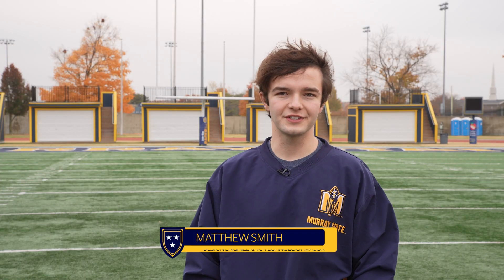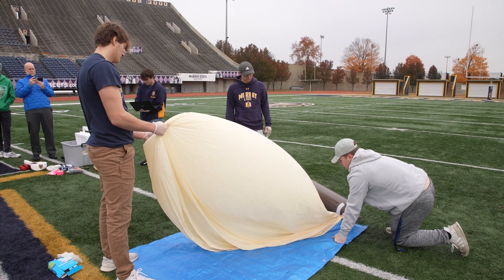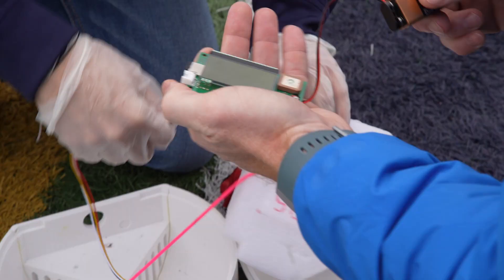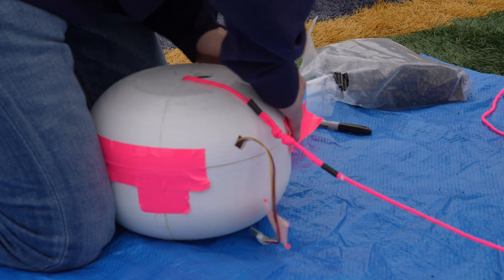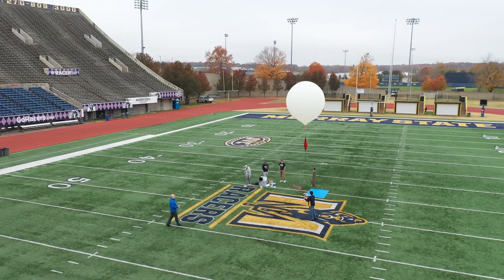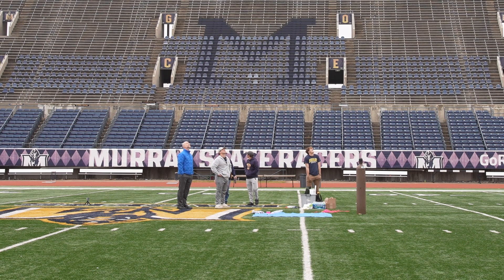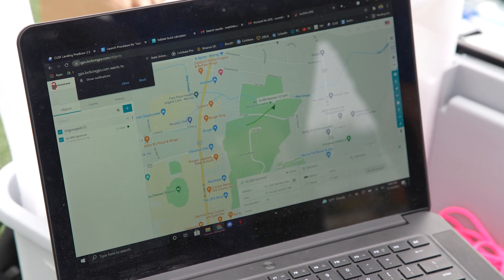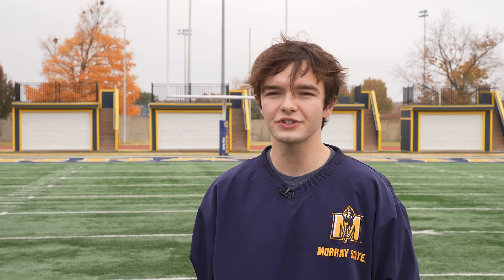Presidential Fellow Research on High Altitude Balloon (HAB) technology and payload design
Matthew Smith is a Design Engineering Technology student and Presidential Fellow in the School of Engineering at Murray State University. Murray State University requires its Presidential Fellows to conduct independent academic research. “My research is focused on High Altitude Balloon (HAB) technology and payload design. Since I am majoring in Design Engineering Technology, I can utilize the skills that I acquire in CAD and SOLIDWORKS to aid me in designing and manufacturing payloads.” The project utilizes a variety of manufacturing methods including 3D printing. For this project we launched GoPro cameras and other data recording devices to record temperature, video, and other information from the atmosphere.